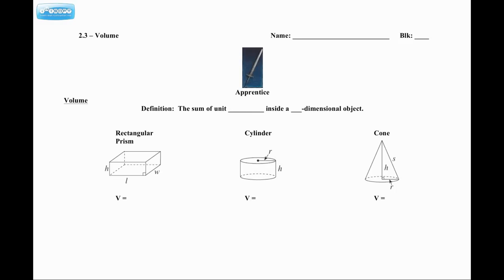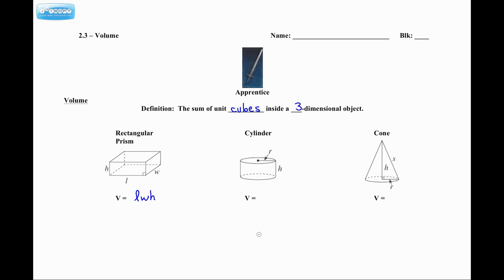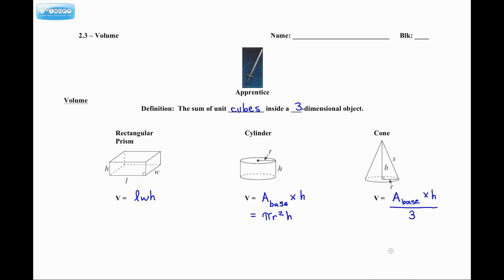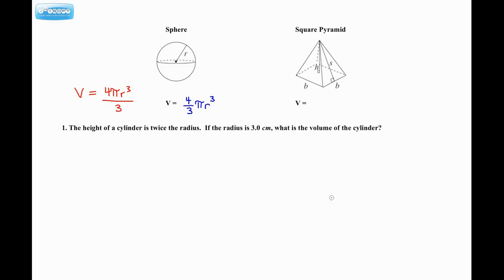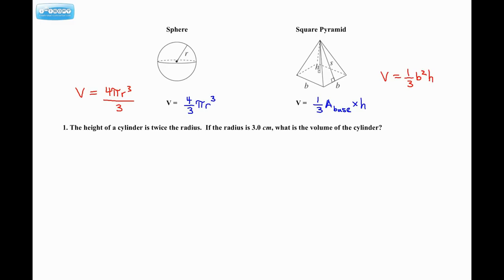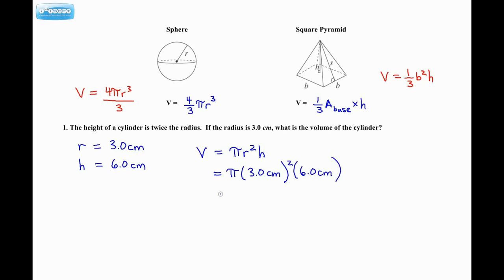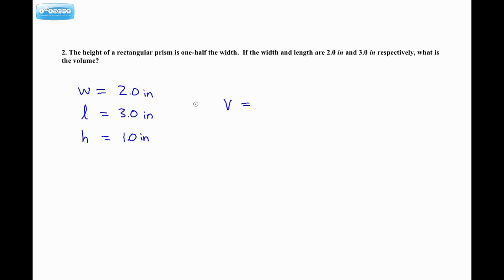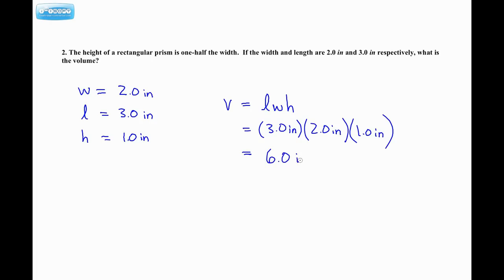2.3 Volume (Apprentice - Pre-Calculus 10)